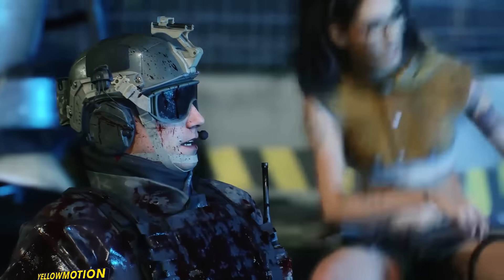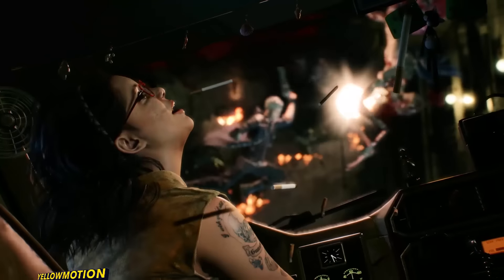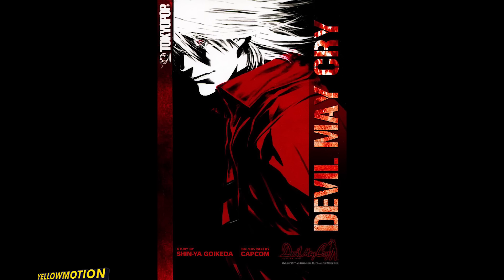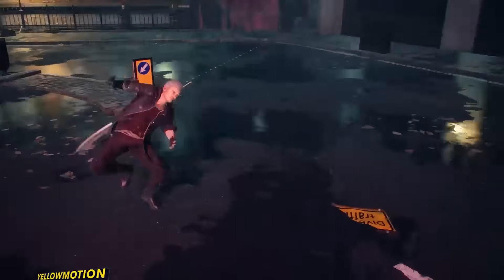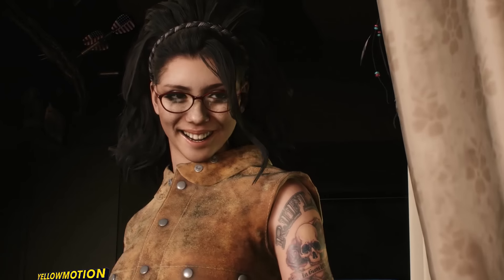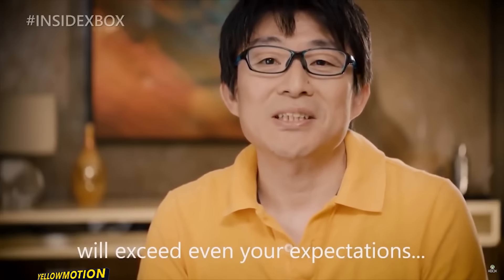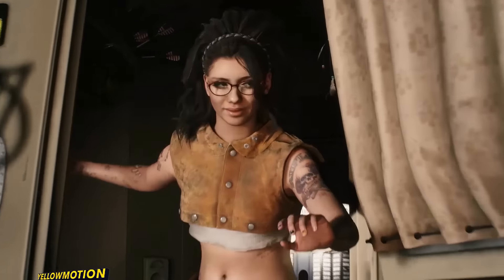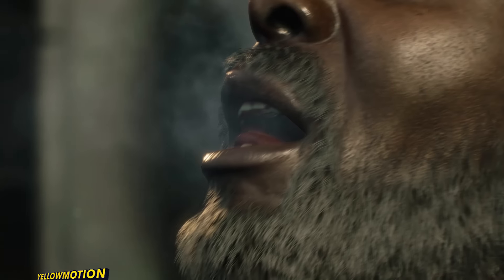DEVIL MAY CRY 5 What We Know So Far! E32018 Reveal Trailer Breakdown Analysis Thoughts & Discussion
Devil May Cry 5 has finally been announced! And In this video I’m going to share with you everything we officially know so far from DMC5. And give you my thoughts of what we’ve seen in the trailer.

Get Devil May Cry 5 here!

DMC5 Collectors Edition

US XB1 / PS4
CA PS4 / XB1

Devil May Cry 5 Original Soundtrack